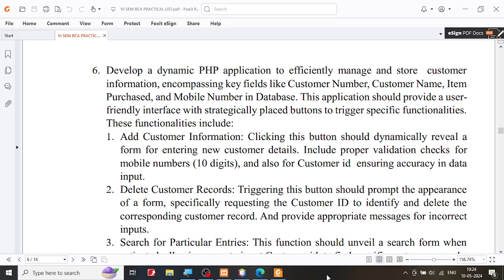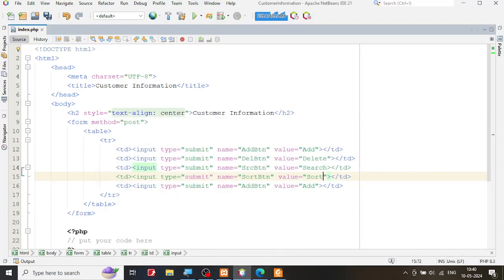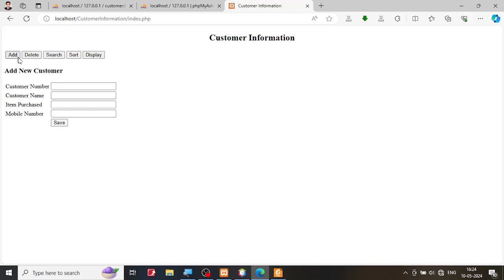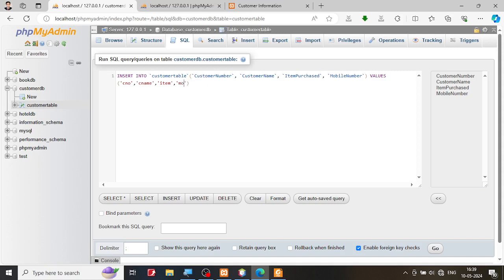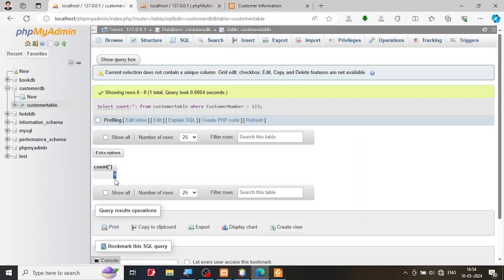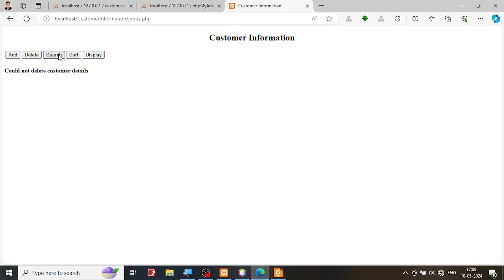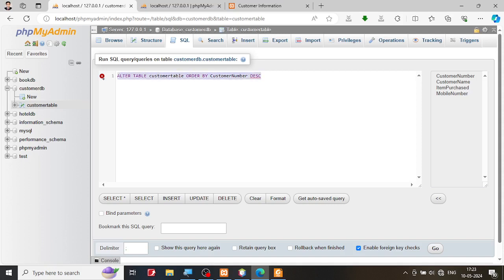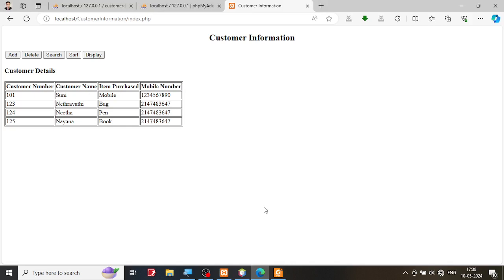III BCA PHP Lab Ex B6 : A PHP applicationto manage and store customer information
1. Add Customer Information: Clicking this button should dynamically reveal a form for entering new customer details. Include proper validation checks for mobile numbers (10 digits), and also for Customer id ensuring accuracy in data input.
2. Delete Customer Records: Triggering this button should prompt the appearance of a form, specifically requesting the Customer ID to identify and delete the corresponding customer record. And provide appropriate messages for incorrect inputs.
3. Search for Particular Entries: This function should unveil a search form when activated, allowing users to input Customer id to find specific customer records.